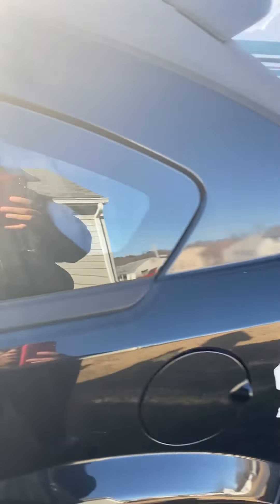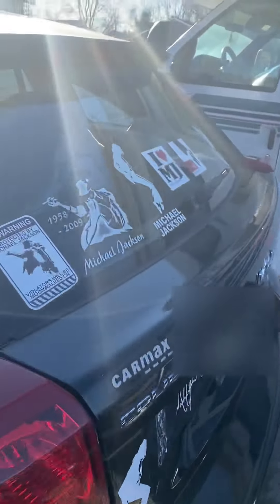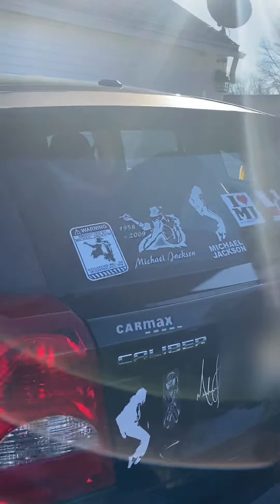Michael Jackson Car Tour!